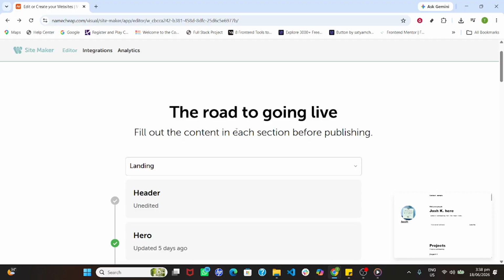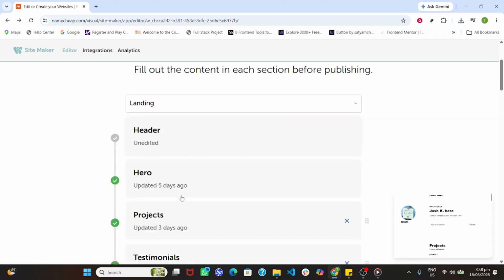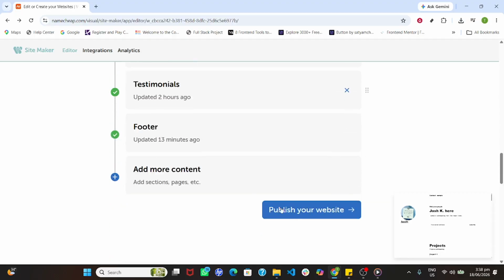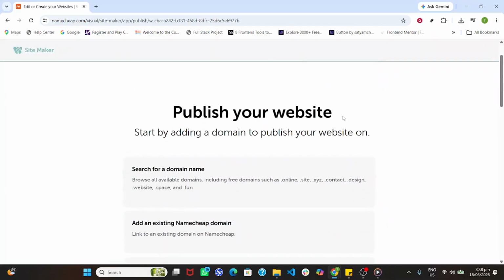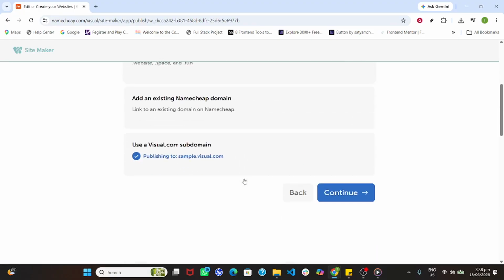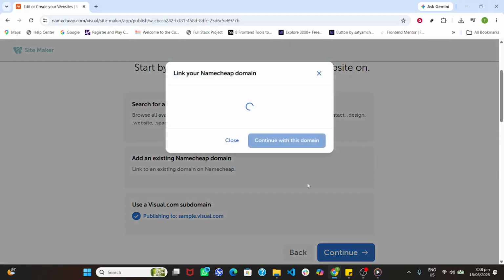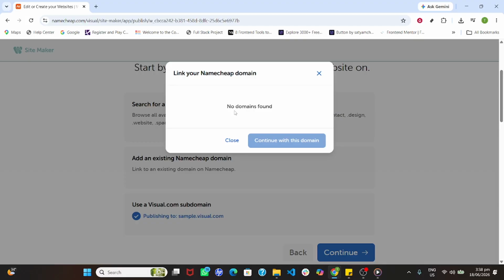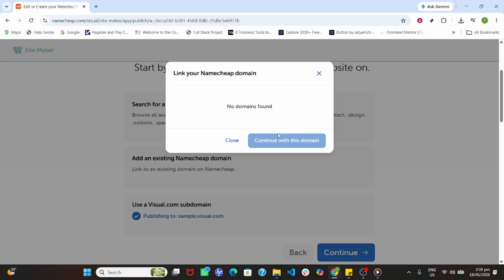How to Add an Existing Namecheap Domain for Your Namecheap Website (Updated 2026)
In this video, we discuss how to add an existing Namecheap domain for your Namecheap website. We cover connecting a Namecheap domain to your Namecheap site, including fixing the 'no domains found' issue and linking the domain through publish settings. We also walk through configuring DNS settings with A and CNAME records, verifying the domain via email, and testing the live site.

00:00 Introduction to Domain Connection
00:18 Plan for Connecting Your Domain
00:31 Accessing Publish Settings
00:58 Clicking Add Existing Domain
01:26 Continue with This Domain Button
01:46 Verification Email Process
02:15 Configuring DNS Settings
02:30 Adding A and CNAME Records
02:57 Returning to Publish the Site
03:21 Double-Checking DNS Records